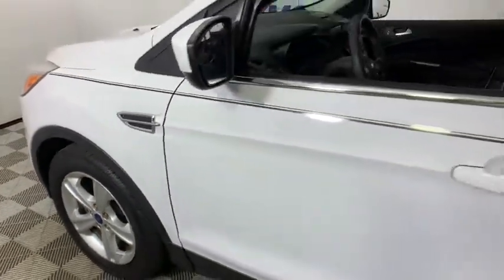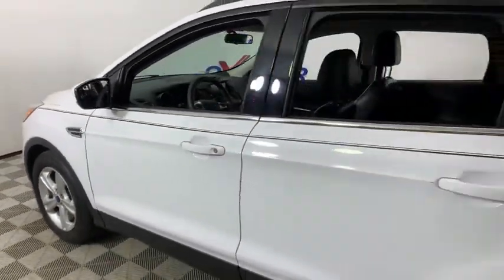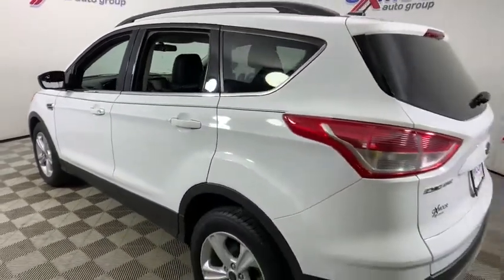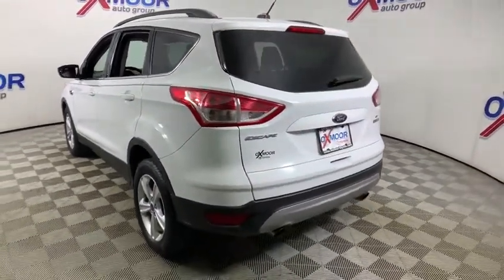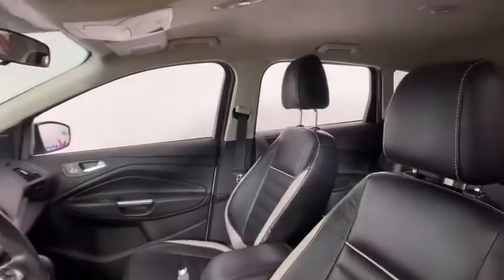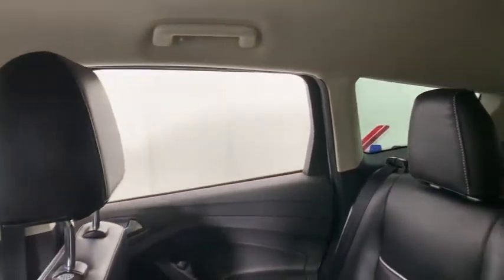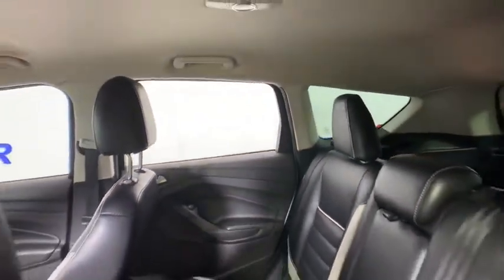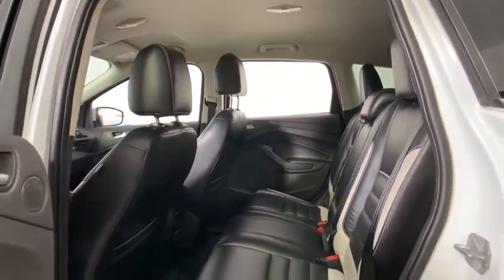2014 Ford Escape at Oxmoor Hyundai | Louisville & Lexington, KY HU5879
Used 2014 Ford Escape available in Louisville, Kentucky at Oxmoor Hyundai. Servicing the Lexington, Elizabethtown, KY, New Albany, IN, Jeffersonville, IN area.

Oxmoor Hyundai
8107 Shelbyville Rd

Ford Escape SE ***THIS VEHICLE IS LOCATED AT OXMOOR HYUNDAI (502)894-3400***, CLEAN CARFAX, LOCAL TRADE!!, Escape SE, 4D Sport Utility, Oxford White, ABS brakes, Wheels: 17 Alloy Sparkle Silver Painted Aluminum. 6-Speed Automatic 23/32 City/Highway MPGbrAwards:br  * 2014 KBB.com 10 Best SUVs Under $25,000   * 2014 KBB.com Brand Image Awards